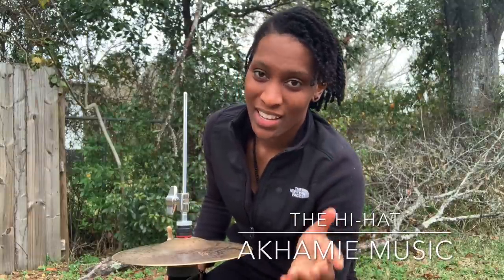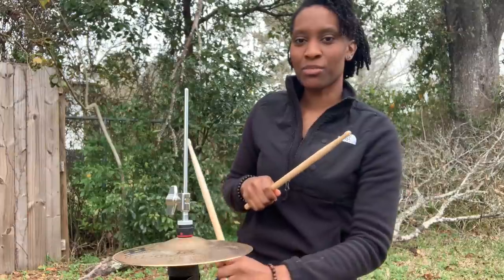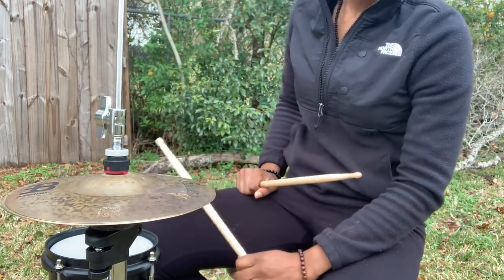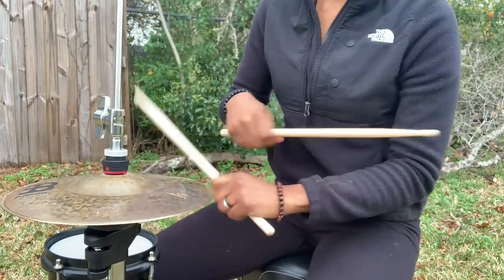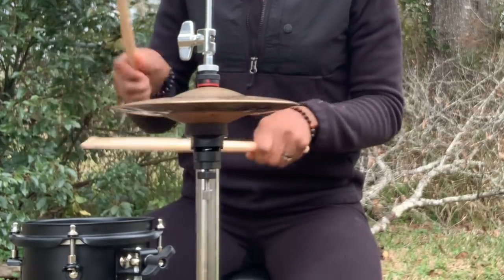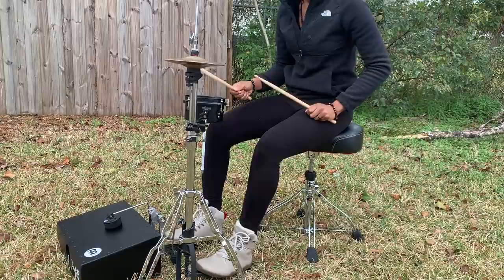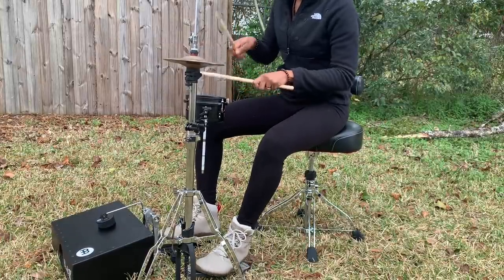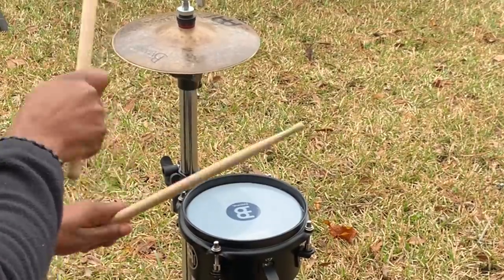Hi-Hat Technique Fast 16th Notes | Controlled Hi-Hat Barking | Hi-Hat Foot | Meinl 8" Crasher Hats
-Meinl Percussion Set.

-TAMA 900 Hi-Hat Stand
-Meinl Bass Box

The hi-hat is one of the most important instruments on the drum set. For many drummers, it may even be the most important one. I have a hard time playing favorites, but I do have a long list of hi-hat sounds that I think work really well.

Beyond having hi-hat cymbals that sound good and a stand that works properly, it’s important to have a variety of techniques to access all of the possible sounds.